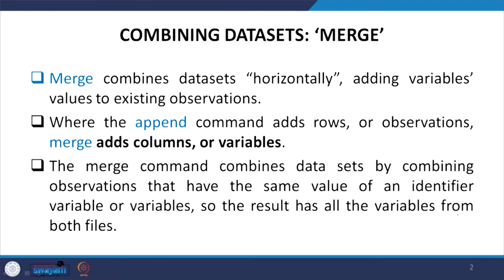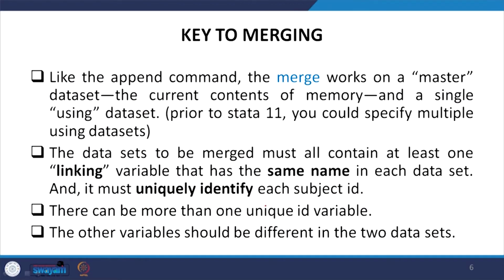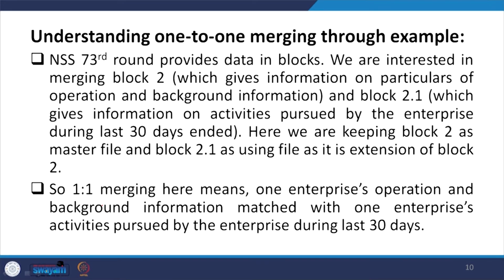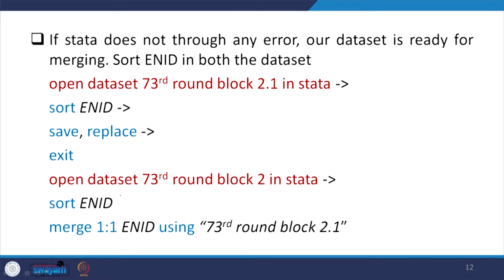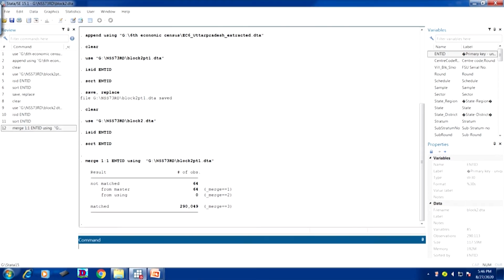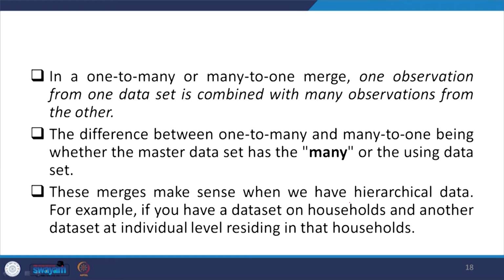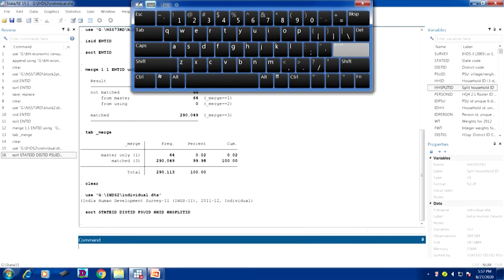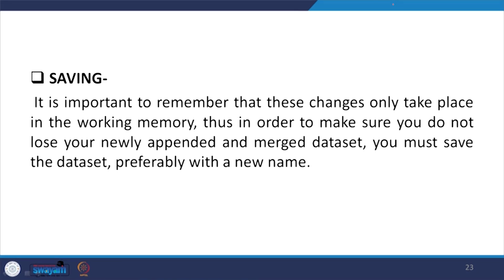Lecture 24: Combining Datasets in Stata-II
This video talks about combining two datasets, especially focusing on merging two datasets: 1:1 merge, 1:many merge, many:1 merge, and many:many merging.